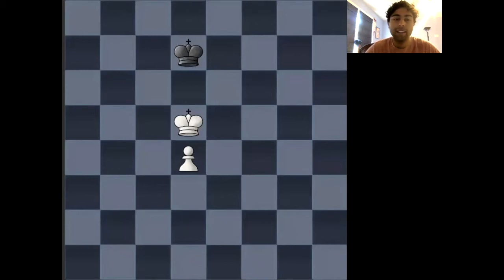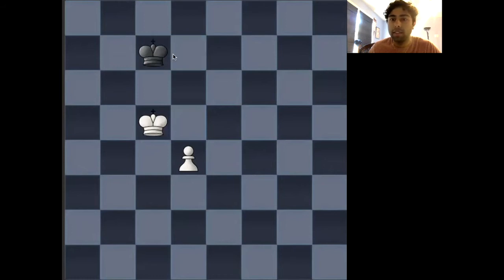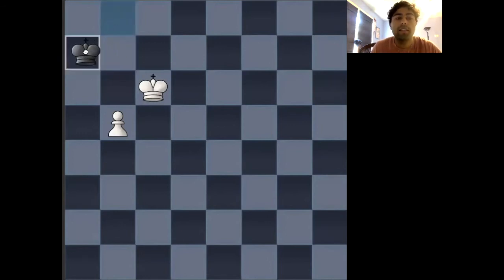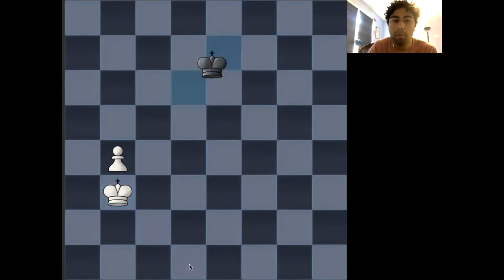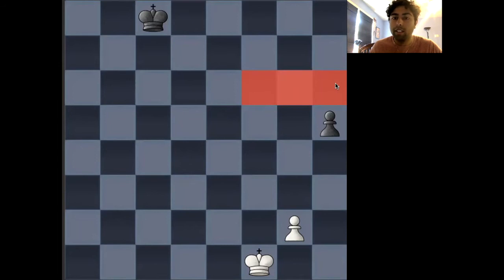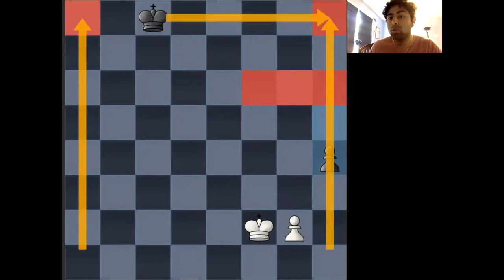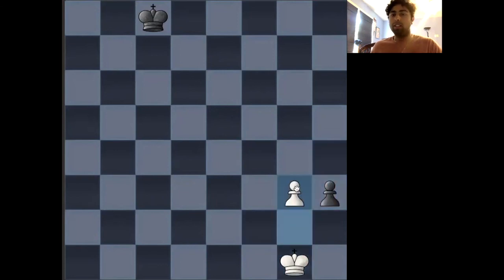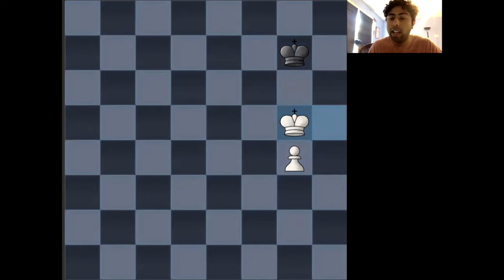Winning Pawn Endgames!! Controlling Key Squares - Dvoretsky's Endgame Manual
This video explores concepts relating to controlling key squares in pawn endgames from Mark Dvoretsky's book Dvoretsky's Endgame Manual. Here I provide some of the excercises, Dvoretsky's concepts, and my take on the analysis. Enjoy!!